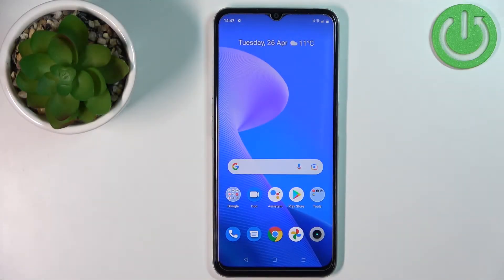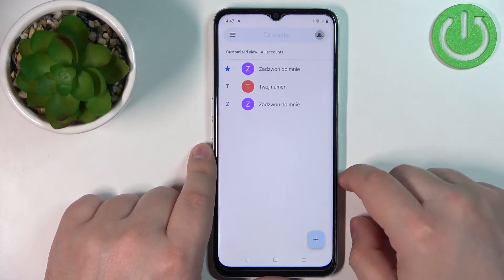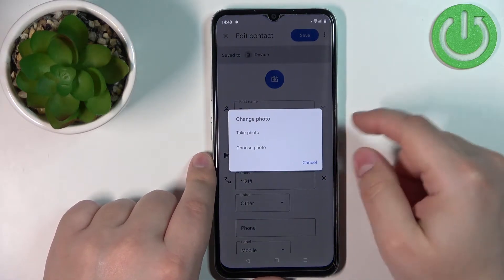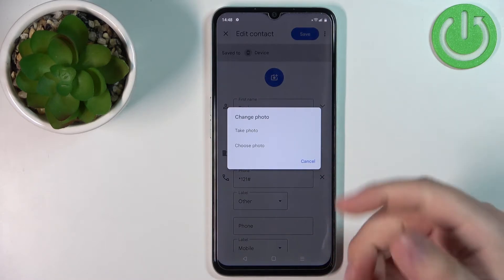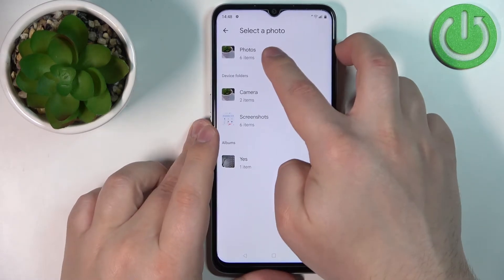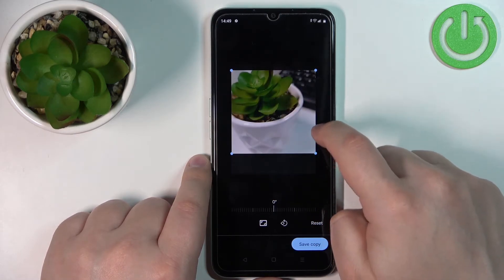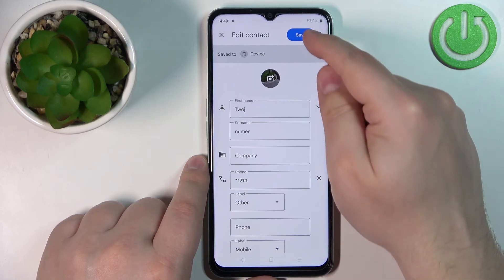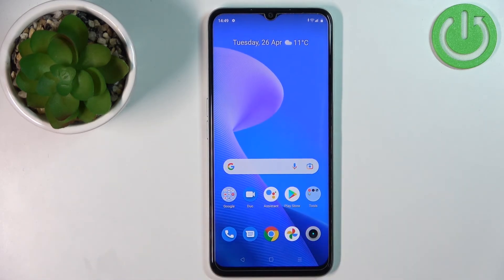Realme Narzo 50A Prime - How To Add Photos To Contacts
Check more info about Realme Narzo 50A Prime :
If you want to add pictures to contacts on Realme Narzo 50A Prime. With help of this video, you can find answer to that problem. Simply follow our step-by-step video tutorial and learn how to customize contacts on Realme Narzo 50A Prime with Photo. We hope this guides was helpful to you. If so, be sure to check out our Youtube Channel HardReset.Info. Please consider leaving us a like, a comment, or subscribing to our channel as it greatly helps us in making this guide for you!

How to add contacts photos on Realme Narzo 50A Prime ?
Can i add pictures to contacts Realme Narzo 50A Prime ?
How to customize contacts with photos on Realme Narzo 50A Prime ?
How can i customize contacts on Realme Narzo 50A Prime ?